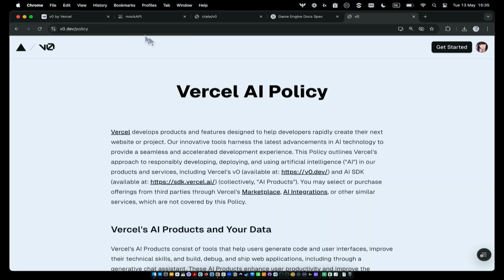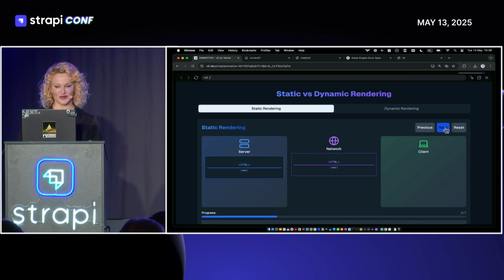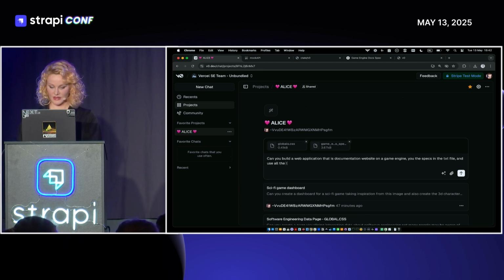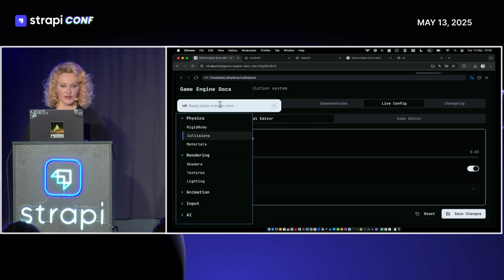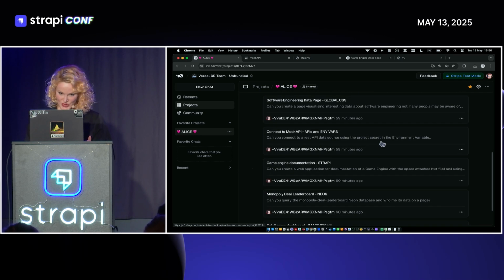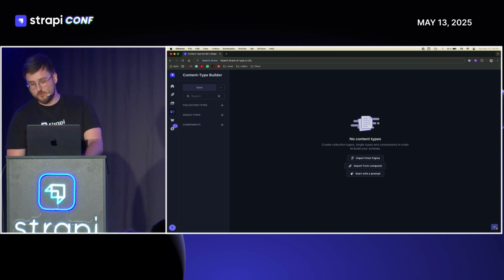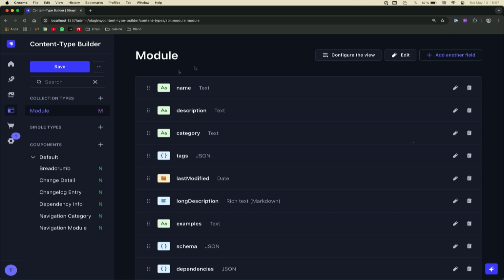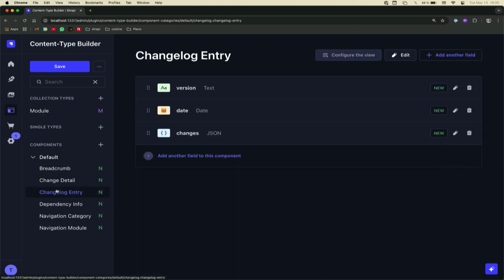Best Practices with Strapi, Next.js, and v0 by Alexandre Bodin (Strapi) & Alice De Mauro (Vercel)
This session will cover best practices for setting up efficient content workflows, optimizing performance, and deploying scalable web applications. Attendees will gain insights into leveraging Strapi’s flexibility, Next.js’s dynamic capabilities, and v0’s innovative features to build and deploy modern web solutions

* 00:00 Introduction by Alice De Mauro and Vercel background
* 01:25 Live demo announcement with no slides approach
* 04:02 Demonstration of AI-powered slide creation with v0 and prompting - vibe presenting
* 07:02 Game engine documentation project showcase with v0
* 09:27 API integration and connection capabilities with Cursor
* 10:02 Announcement of Cursor integration features
* 17:02 Transition to Strapi presentation
* 19:14 Introduction to Strapi AI capabilities by Alexandre Bodin
* 22:43 New Strapi Content Type Builder demonstration
* 25:08 Schema explanation and documentation features